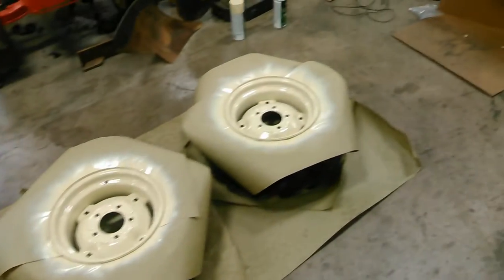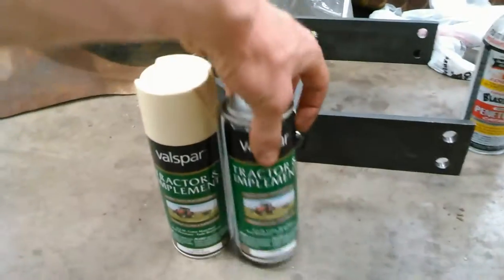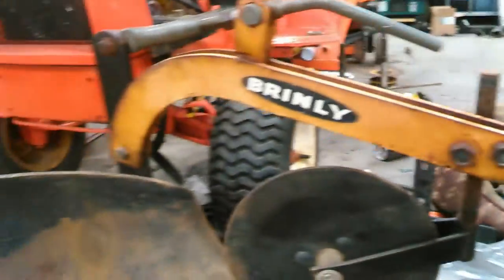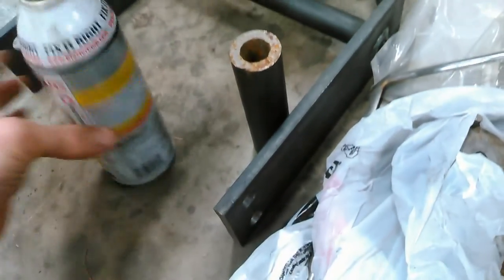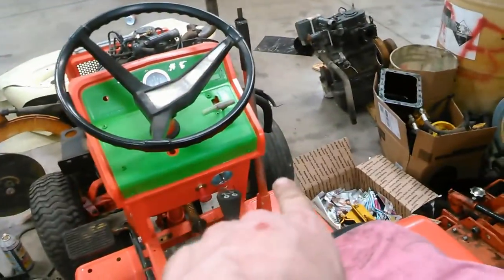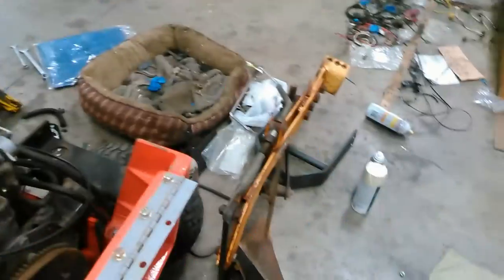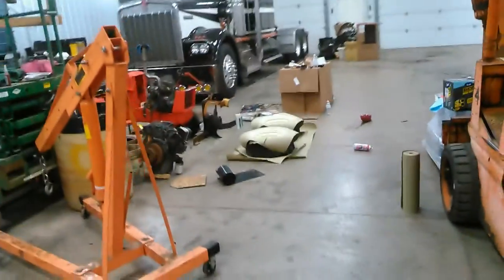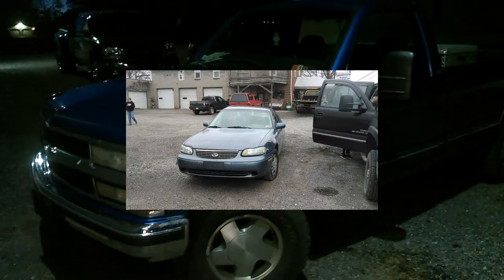Too many projects Brinly plow and car crash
I have soo many projects going on right now but i got a brinly plow and i am building a sleeve hitch for the Bolens. I also was rear ended in the car so that things done for